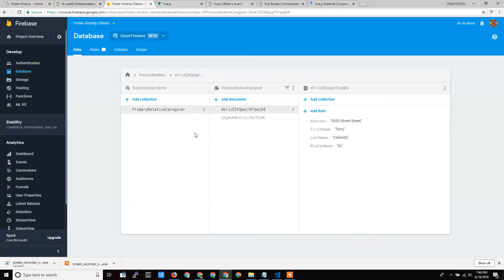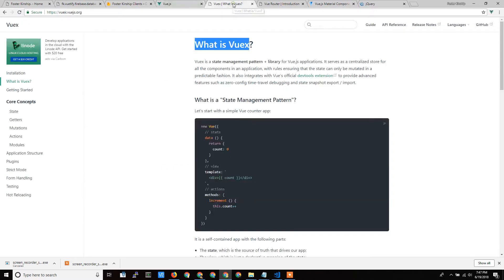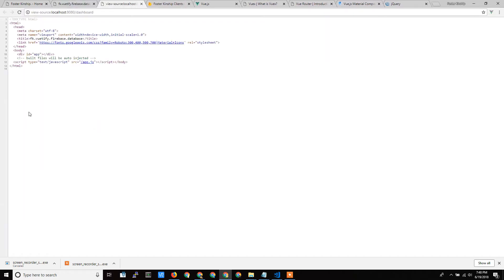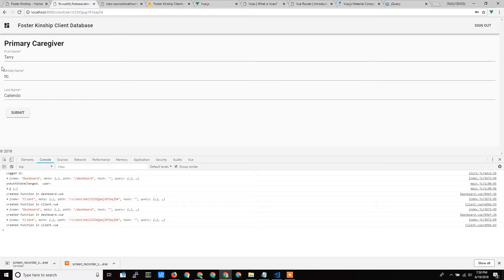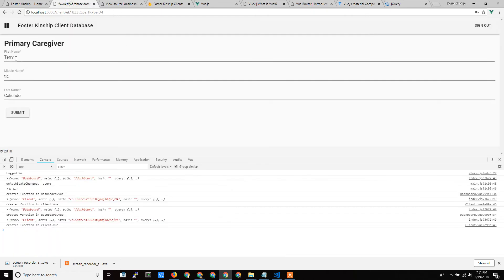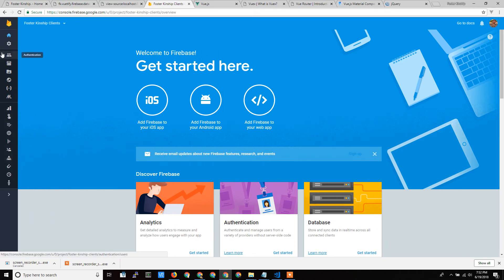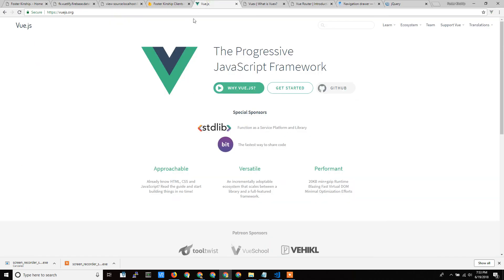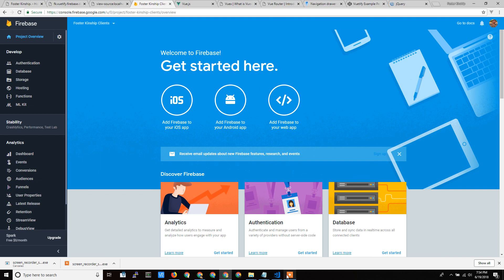3. Introduction to the Front End built with Vue.js, Vue Router, Vuex, and Vuetify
In this video I try to introduce the javascript Front End of the real-time database SPA (Single Page Application) that is built with Vue.js, Vue Router, Vuex, and Vuetify.

I suggest that Vue is better for handling data (I don't do a very good job explaining why).

I discuss Vuex, which is a Vue plugin that can be thought of a module that gives your project a global storage for variables and functions to be accessed from all your various Vue components.

I add some discussion of the difference between the project vs traditional html websites.

A brief discussion of Search Engine Optimization is not necessary as its a project that's closed to the public.

I include some discussion of the routing component of Vue and how calls to change the current view (similar to calling a new webpage in the classic HTML only style) doesn't make a call to a server (such as Apache) to get the page because its already loaded as part of the SPA; the Vue router helps Vue make the changes.

While the app doesn't make a call to the web server to get the new view (webpage), it does make an asynchronous WebSocket call to the data storage to get the information to populate the view.  The data stored in this case is Google's Firestore of the Firebase Suite.

You don't have to set up websockets or run a server capable of handling a websocket.  Its all done for you by the Firebase code.

I discuss Vuetify which uses the Material Design framework developed by Google.  Vuetify (mostly) handles the look of your website.  When you build a website with Vuetify, your app will look like a Google App.

I show how Vuetify compares to the Firebase interface.  Specifically, I show the Navigation Drawer.

I show how Vuetify's documentation is very helpful and that you can even quickly play with and learn the documentation examples by popping out a Codepen.

Again, this video has some good points but needs to be redone as well.